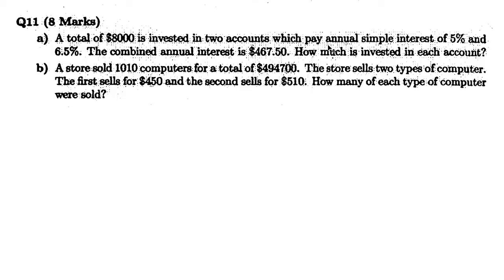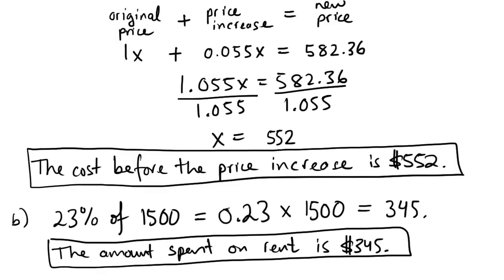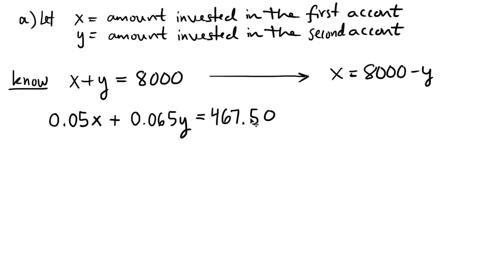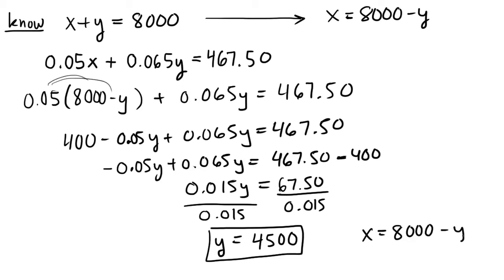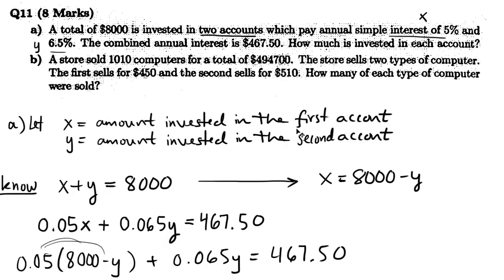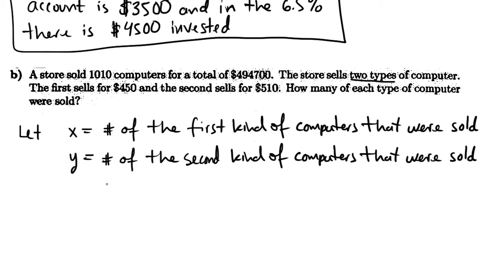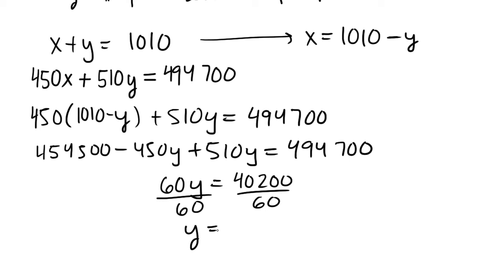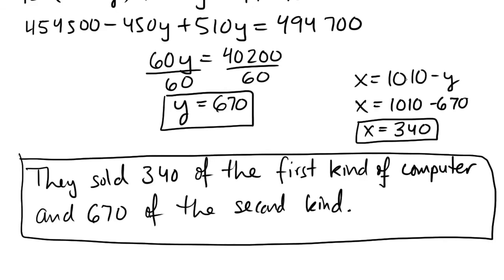Concordia - Math 200 - April 2012 - Question 11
Solutions of Concordia Math 200 final exam for April 2012.